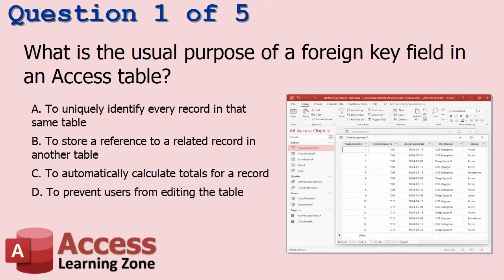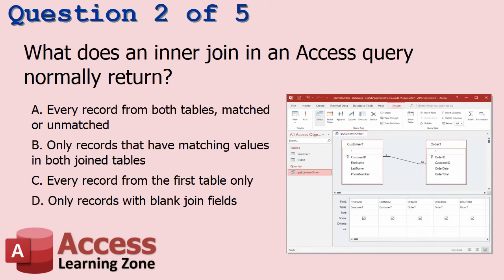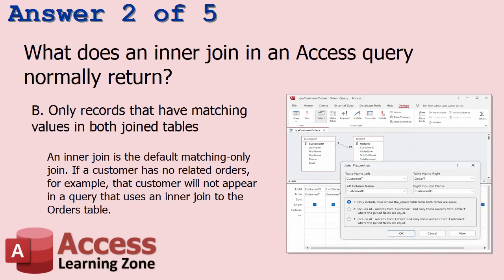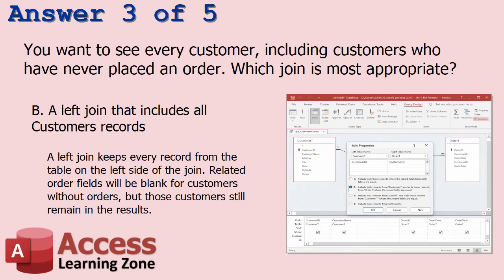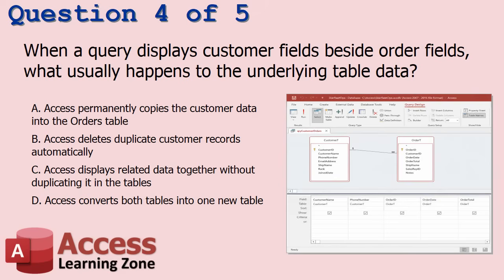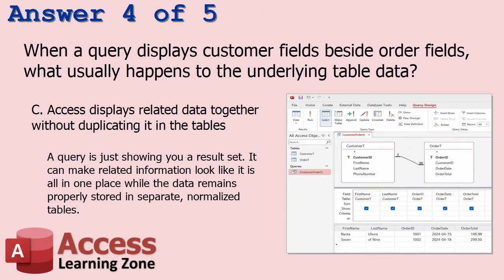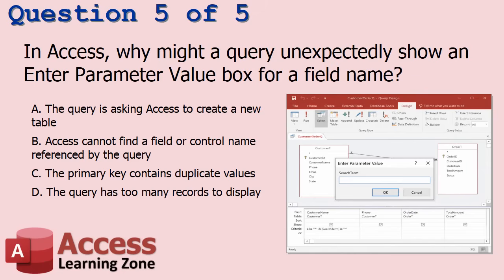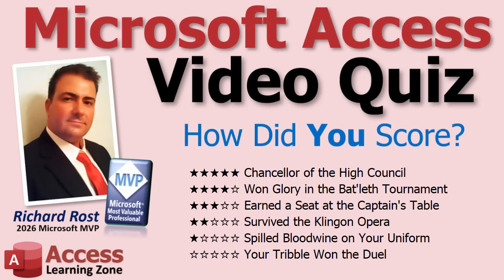Why Does Microsoft Access Show an Enter Parameter Value Box in a Query? Video Quiz X1.3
What does an inner join in an Access query normally return? Welcome to another Microsoft Access Video Quiz. You will be asked five expert-level questions covering foreign keys, inner and left joins, related table data, and parameter prompts. Answer each question, check your score, and see how well you know Microsoft Access.

CHAPTERS:
00:00 Introduction
00:19 Foreign Key Purpose
00:44 Inner Join Results
01:10 Left Join for All Customers
01:41 Displaying Related Table Data
02:15 Enter Parameter Value Errors
02:46 Quiz Results
03:01 Recommended Courses